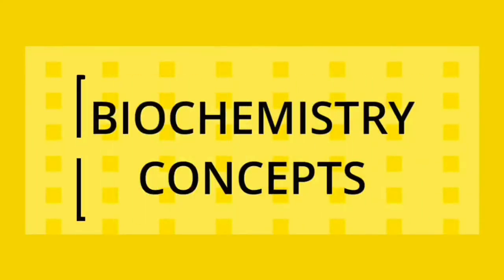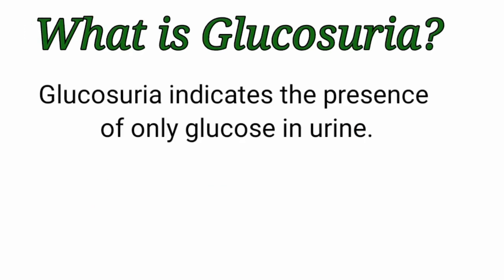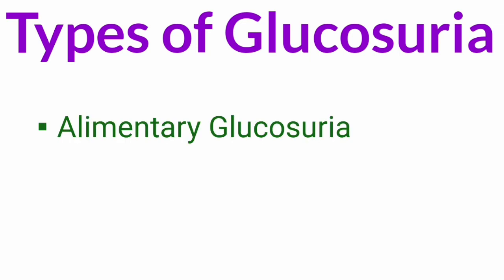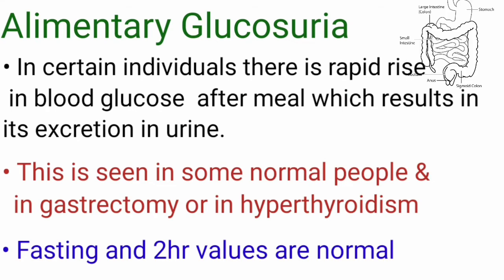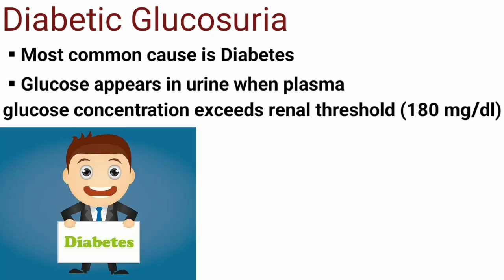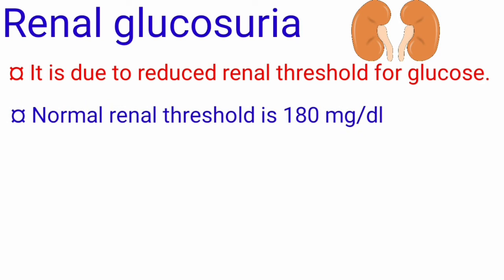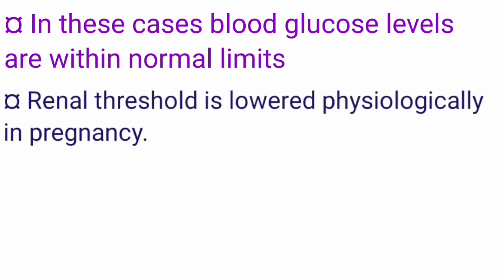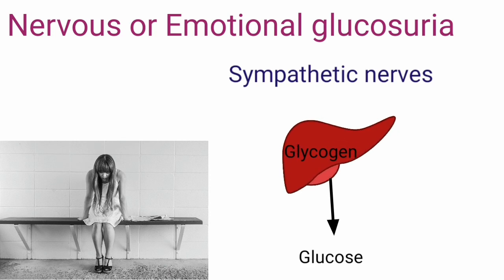What is Glycosuria & Glucosuria ? Different Types of Glucosuria (Alimentary,Renal,Diabetic&Nervous)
This video is about :

What is Glycosuria ?
Answer : It is excretion of any reducing sugar in urine.

What is Glucosuria ?
Answer : It is the excretion of only Glucose in urine

What is the difference between glucosuria and glycosuria ?

What are the different types of Glucosuria ?
Answer : Alimentary Glucosuria
                Diabetic Glucosuria
                Renal Glucosuria
               Nervous or Emotional Glucosuria.